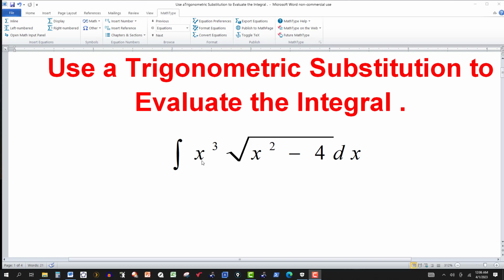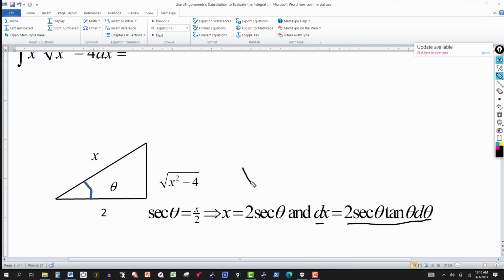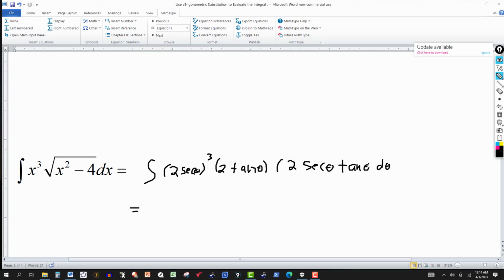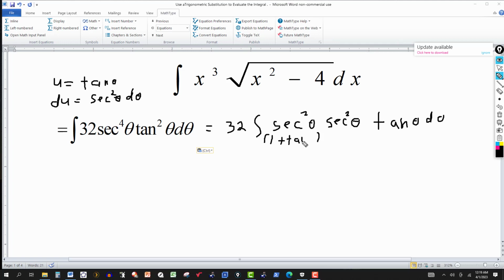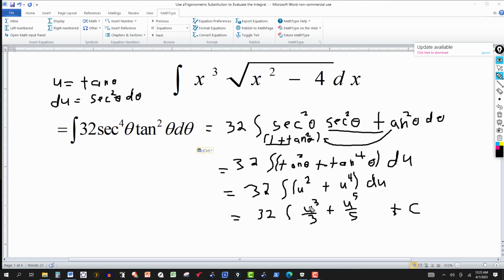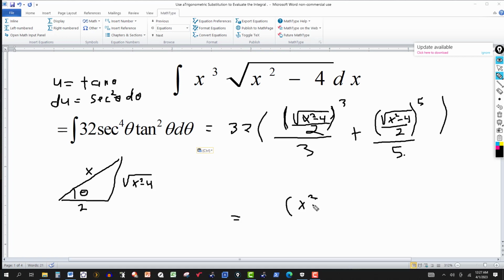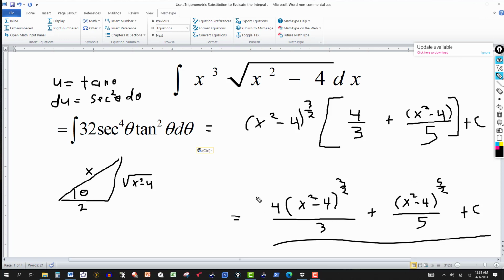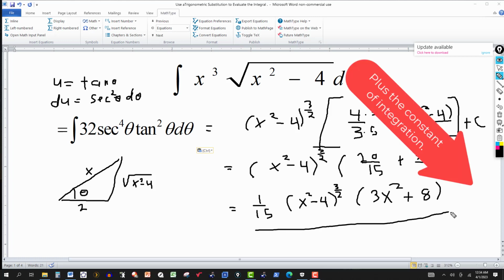Evaluate the Integral With the Appropriate Substitution (s)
In this video tutorial, we use a trigonometric and standard u-substitution to evaluate an integral.